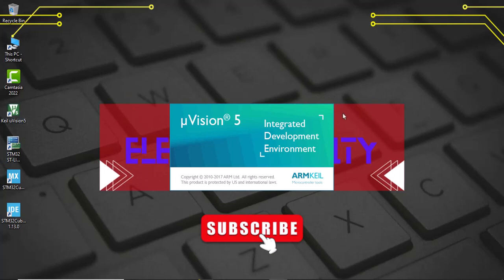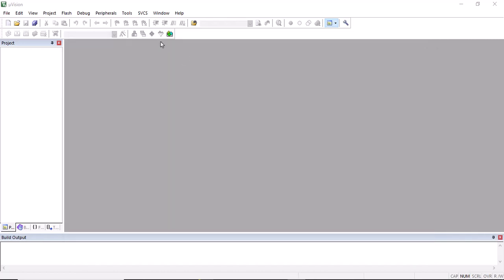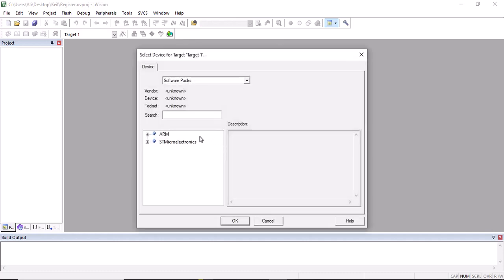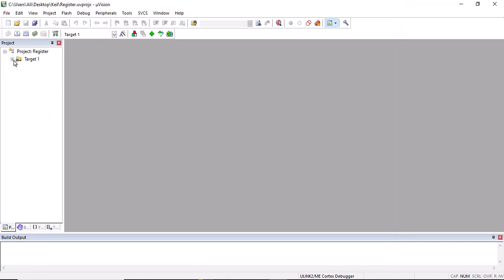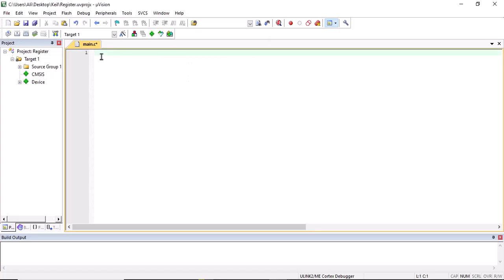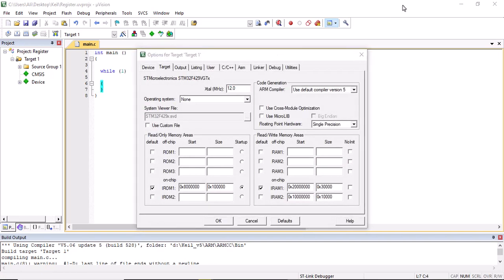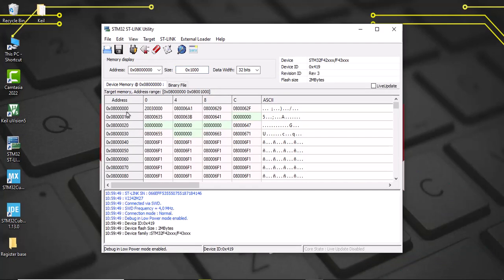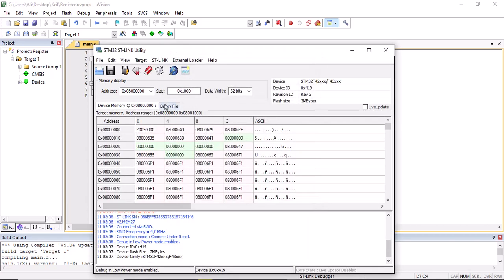STM32 KEIL Bare metal (part 1)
in this video I'm going to teach you how to create  project in keil without using cubemx.